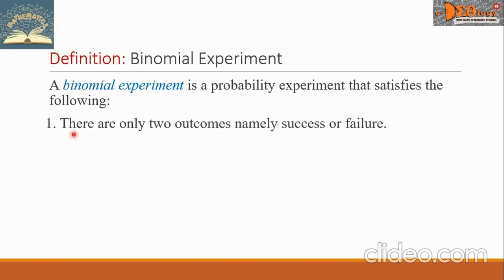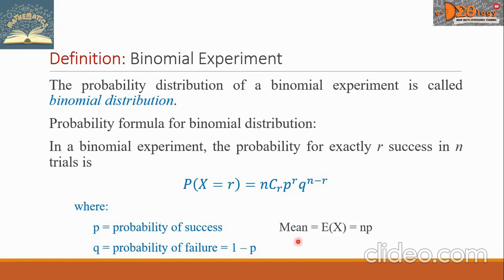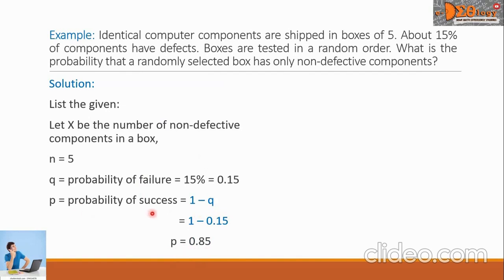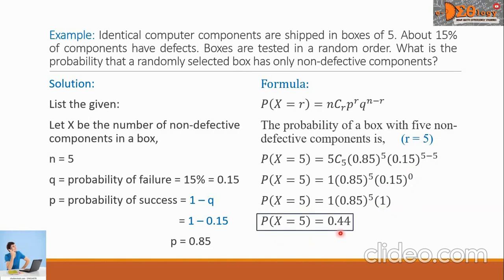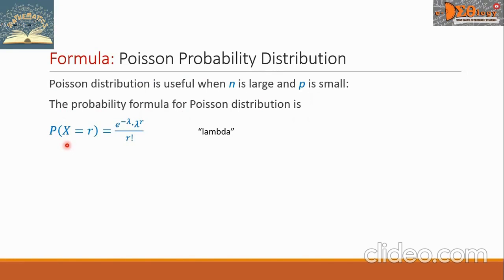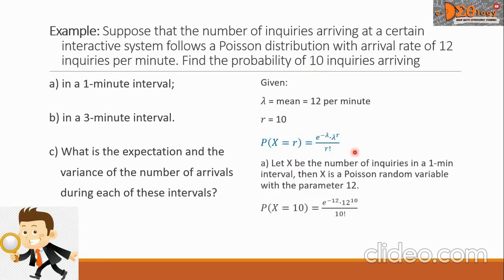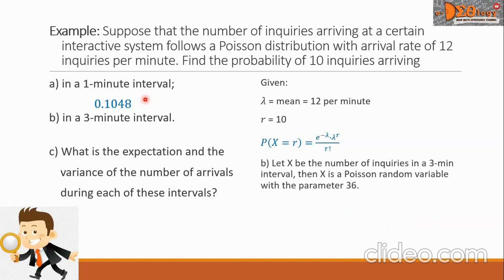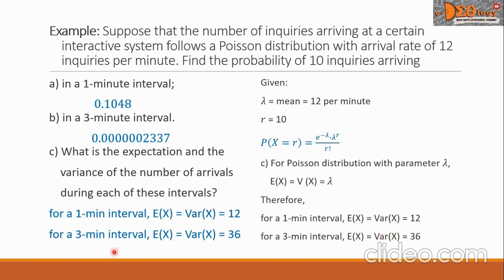Chapter 5.2 Discrete Probability Distribution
See playlist for Math videos:
-Basic Math
-Pure Math
-Applied Math
-Calculus I
-Calculus II
-Probability and Statistics for IT
-Algebra
-Trigonometry
-Analytic Geometry
-Differential Calculus
-Integral Calculus
-Probability and Statistics
-Elementary Mathematics